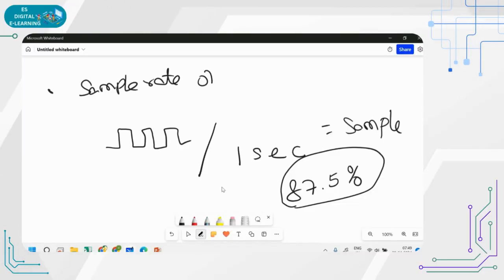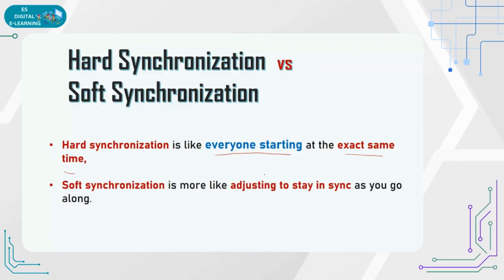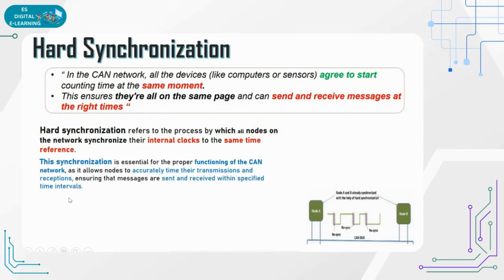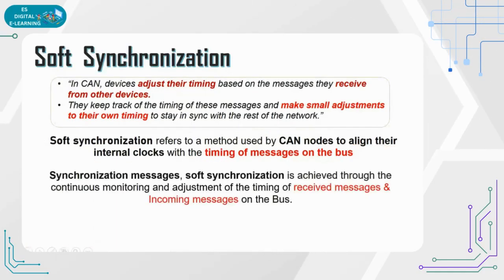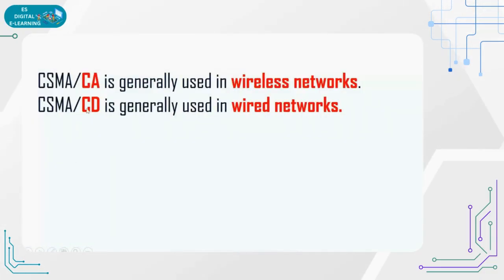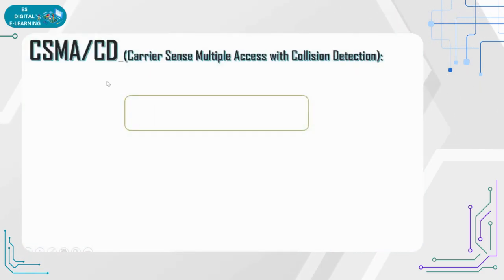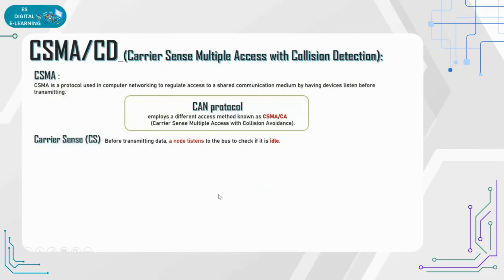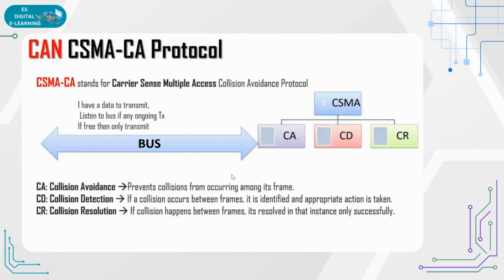Day-11 Soft & Hard Synchronization | CD/CSMA in Network Communication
📡 Soft & Hard Synchronization | CD/CSMA in Network Communication

In modern communication systems, synchronization and access control are critical for efficient data transmission. In this video, we explain:

🔹 What You’ll Learn in This Video:
✅ Soft vs. Hard Synchronization:

Soft Synchronization: Allows slight timing variations in transmission

Hard Synchronization: Requires strict timing alignment between sender and receiver

Use cases in real-time networks, automotive systems, and industrial automation

✅ What is CD/CSMA (Carrier Sense Multiple Access with Collision Detection)?

How CSMA prevents data collisions

How collision detection (CD) works in Ethernet & wireless networks

Differences between CSMA/CD (used in wired networks) and CSMA/CA (used in wireless networks like Wi-Fi)

Real-world applications in Ethernet, CAN Bus, and IoT networks

✅ Why Are These Concepts Important?

Essential for data communication protocols like Ethernet, CAN, and IoT

Helps optimize network performance and collision management

Used in industrial automation, automotive networking, and wireless systems